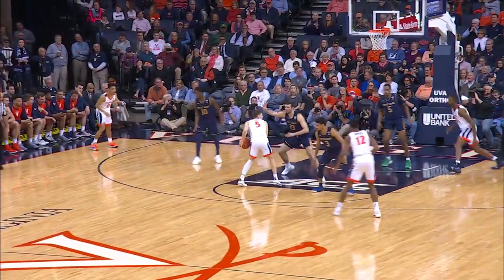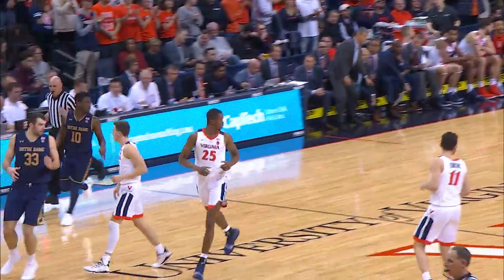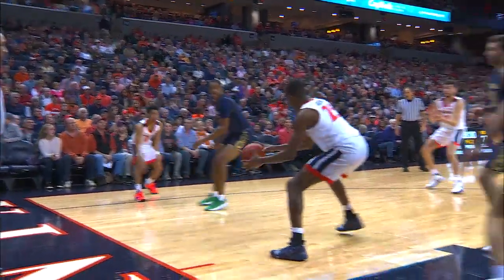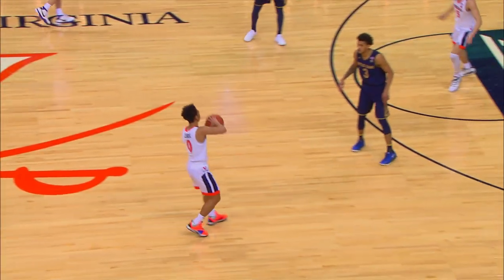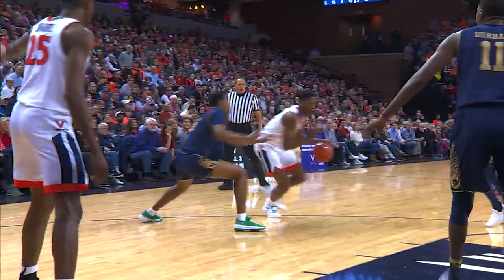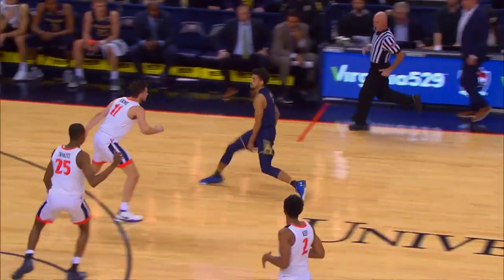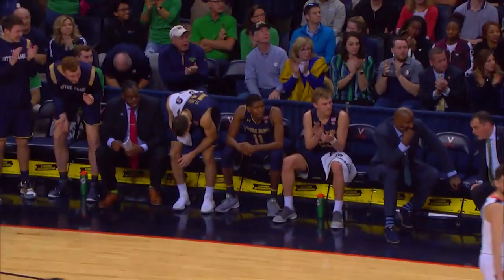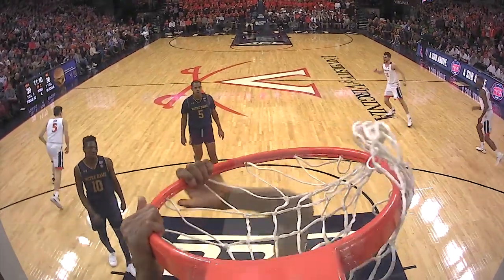MEN'S BASKETBALL - Virginia vs. Notre Dame Highlights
The No. 4 Cavaliers improve to 22-2 with a home win over the Fighting Irish.